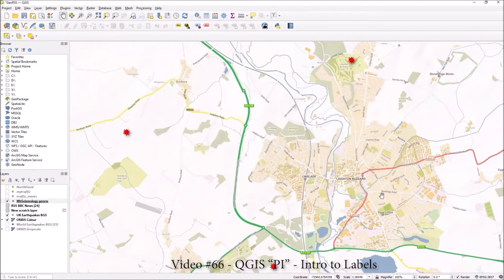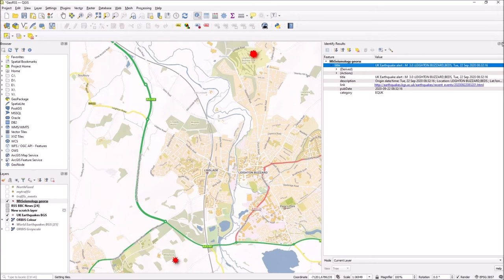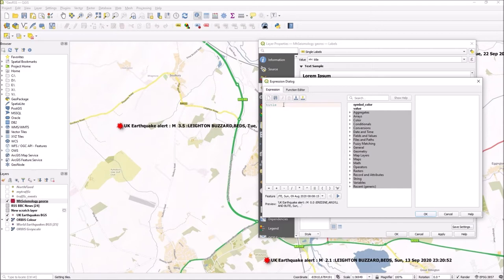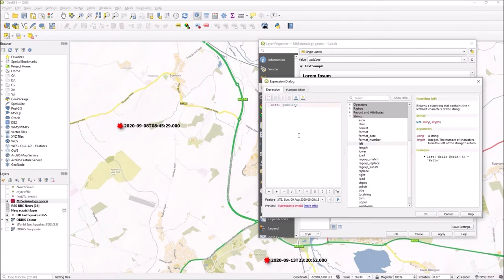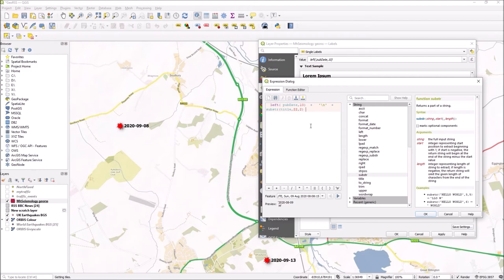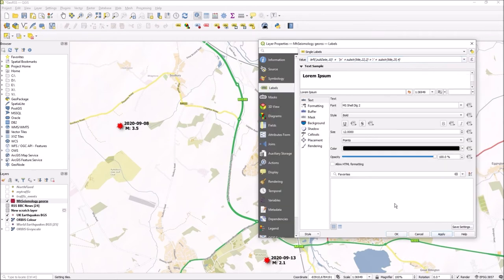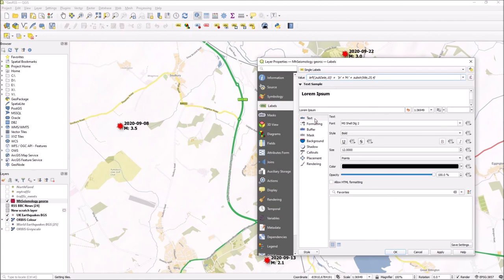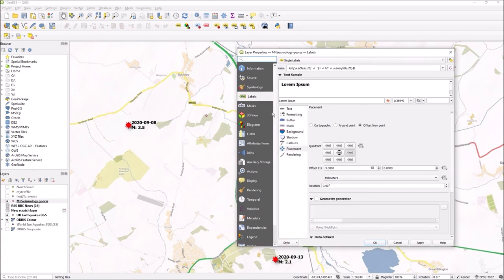QGIS OpenSource - Simple Labelling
Video #66
This video is a simple overview of using labels in QGIS.
In the demo I show:

*GEORSS feed of earthquakes in the UK (!)
*Adding a simple label from a field
*Accessing the Expression Dialog (editor)
*Using plus sign "+"  (concatentation) to build my own custom label
*Using "substr" to pick out specific bits of a string to use in a label
*Adding a "new line" using "\n" in my label composition
*Changing the label font

I will be doing a lot more with labels in the very near future but I hope this video will get you cracking on your own labelling requirements.